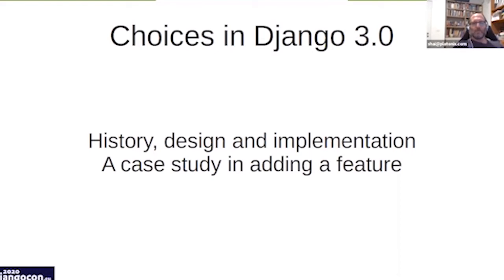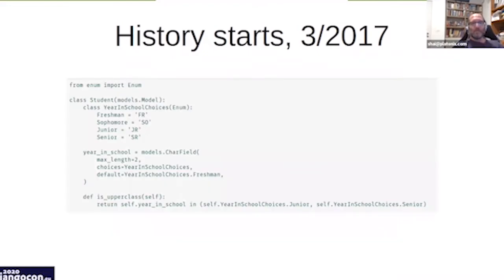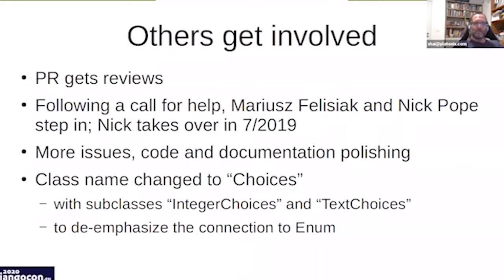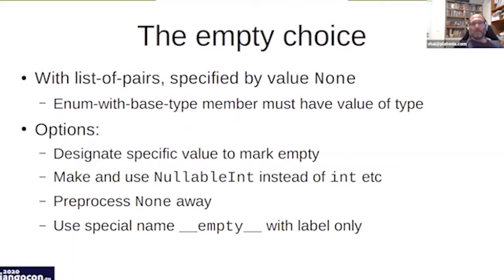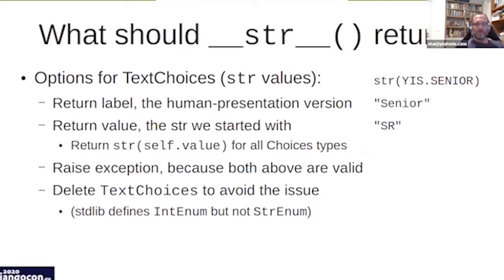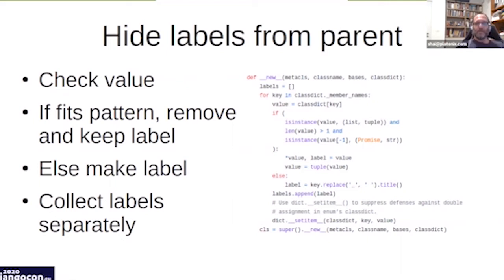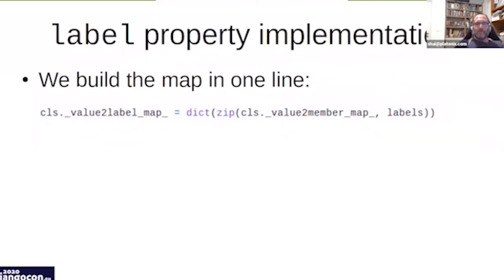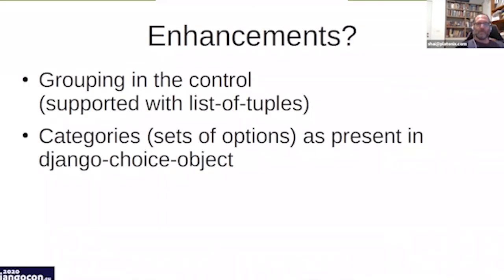DjangoCon 2020 | The Design and Development of Choices in Django 3.0 - Shai Berger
"The Design and Development of Choices in Django 3.0" by Shai Berger

The story of how the Choices feature in Django 3.0 came to be, and how we met challenges of design, implementation, and the project's process. A peek "behind the curtains"(*) of Django development - from discussions and proof-of-concept to a merged PR - and some lessons learned. (*) It's all public